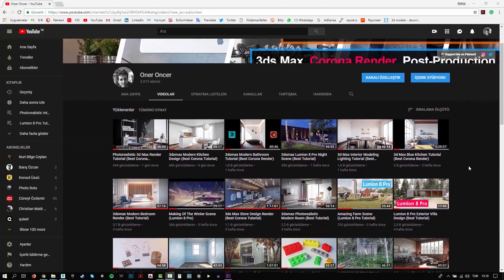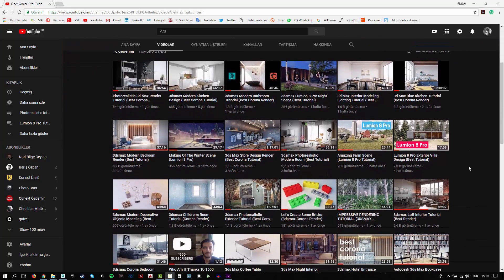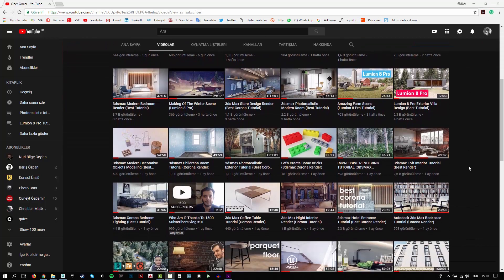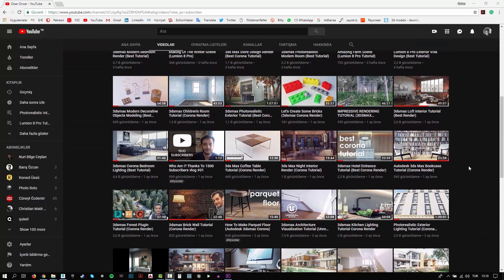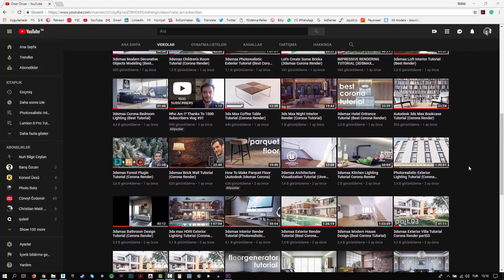Fundamentals Of Photo Realistic Rendering (Best Tutorial)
In this tutorial, you'll learn how to create photo-realistic lighting using 3ds Max and Corona.